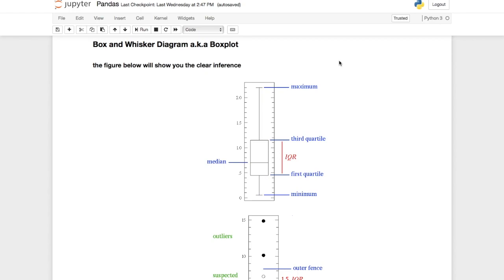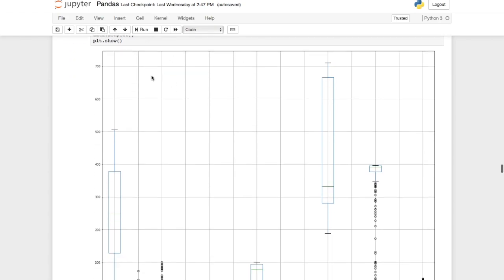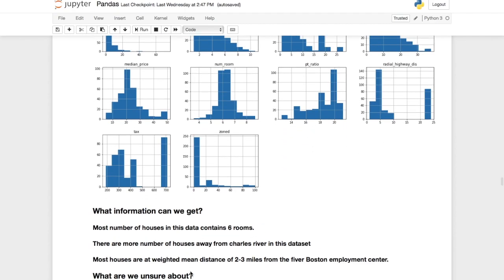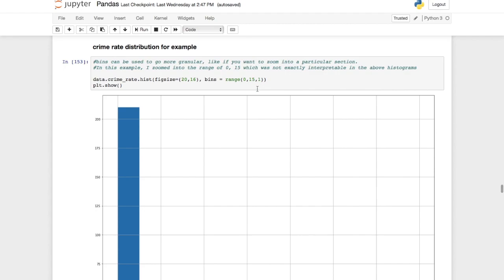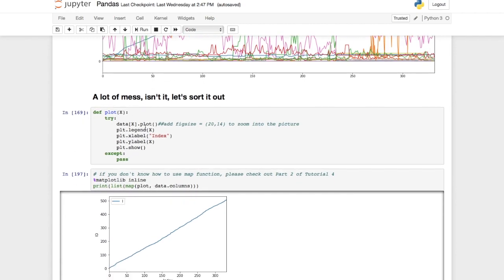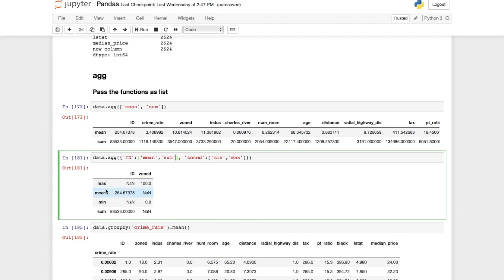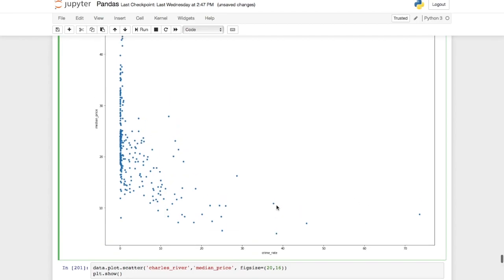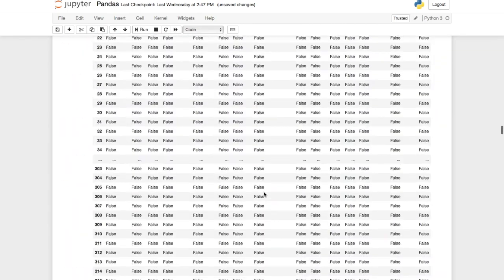Pandas Library | Part 2 | Tutorial 5 | Python for Data Analysis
Data Visualization with Pandas, Boxplot, Histograms, plots, scatterplot, seaborn, Setting up the display options. Dataset will be available in the repository.

Link to Tutorial 4-Part 1 | Python for Data Analysis: Variable, List, Dictionary, For, While Loop, and many more.

Link to Tutorial 4-Part 2 | Python for Data Analysis: Comprehensions, String Manipulations, Map, Function, Lambda, Zip